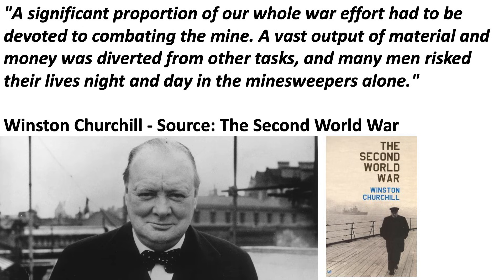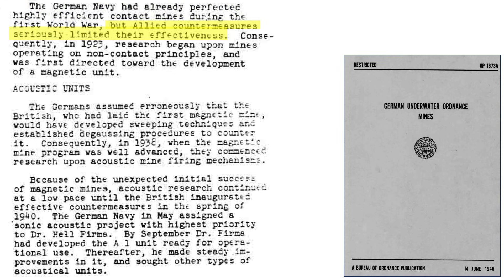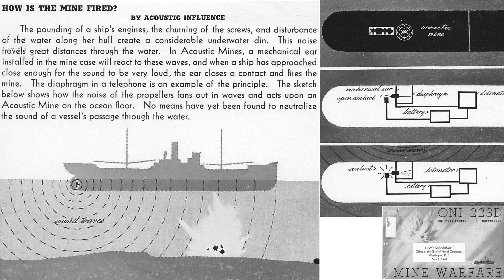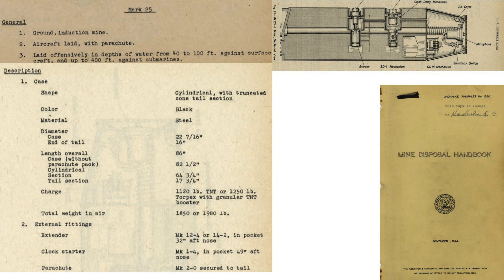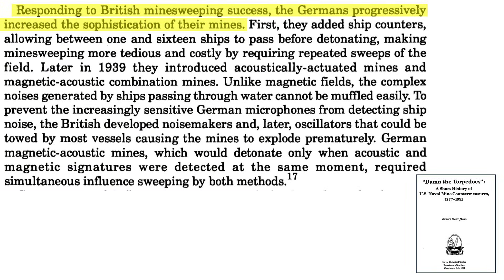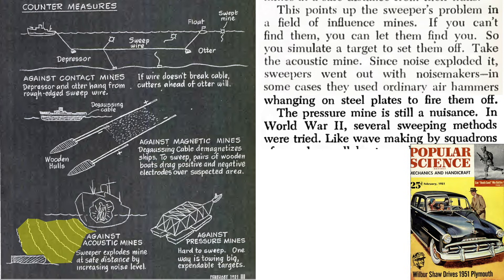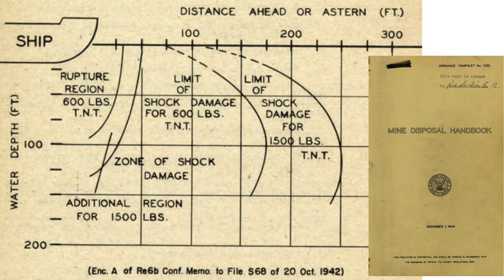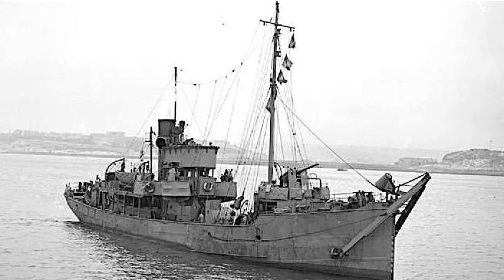WWII's Silent Battle: Acoustic Sea Mines vs. Countermeasures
The Germans were first to deploy acoustic triggered sea mines in WWII. A couple of the mines were recovered by the British in 1940. Counter measures were quickly adopted. Acoustic mine countermeasures included Minesweepers equipped with gear designed to detonate the Acoustic mines at a safe distance from either the ship. The video will review review the typical WWII Acoustic mine’s features, how it works, and countermeasures adopted including mine sweeping Acoustic Systems, and Japanese reaction of US acoustic mines.